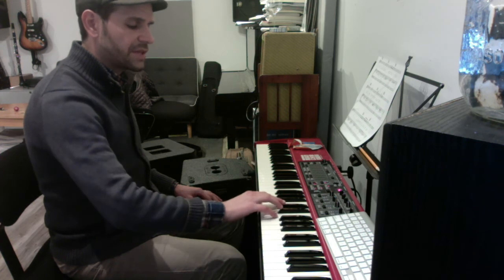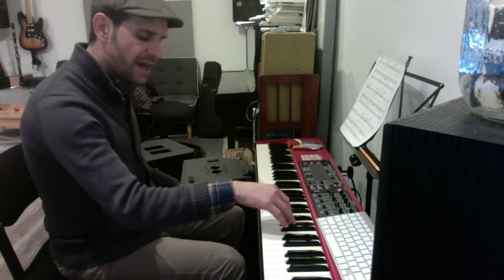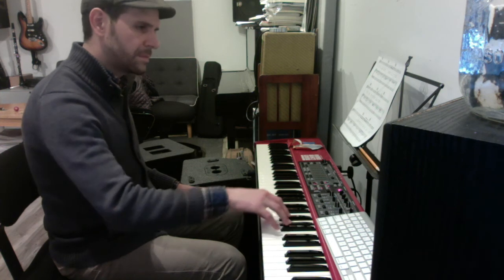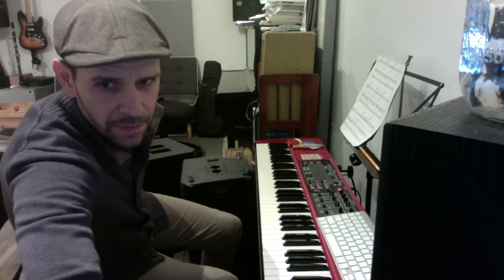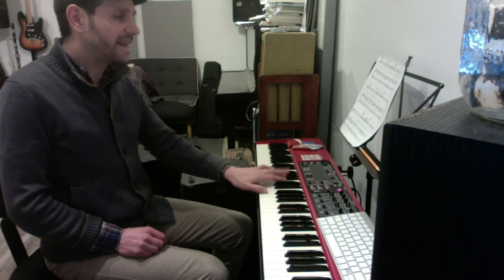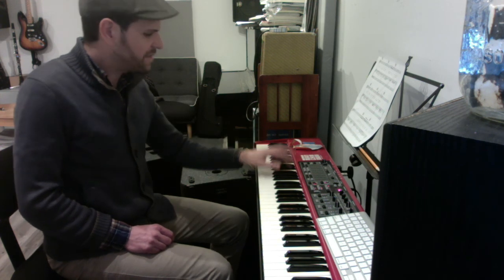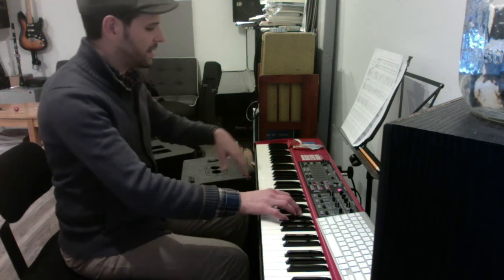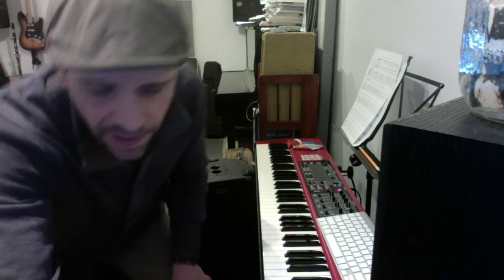Sofire! isabell's song pt1